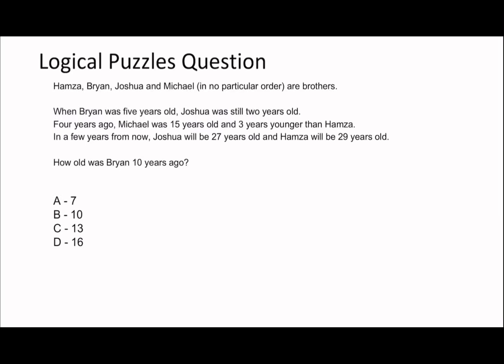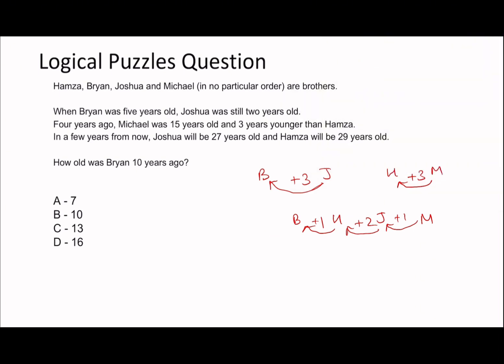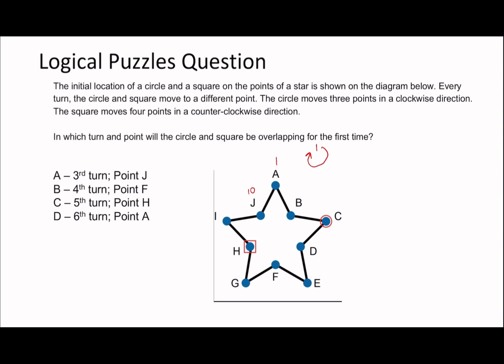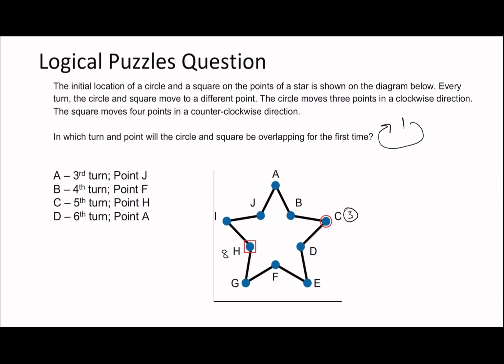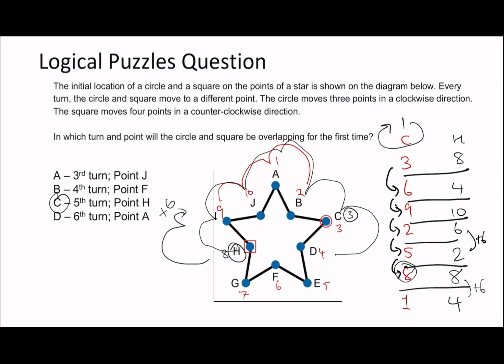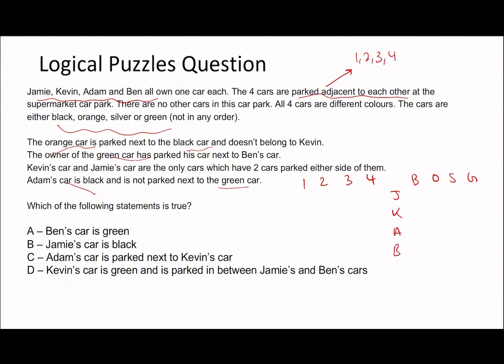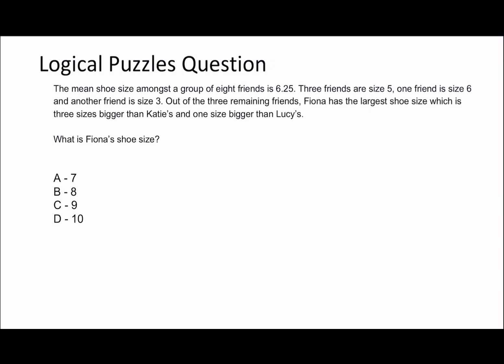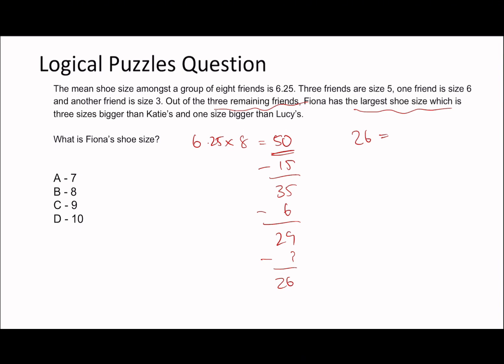HARDEST LOGICAL PUZZLES #3︱UCAT DM EASY METHODS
🧠 Cracking the UCAT can be tough, but don’t worry, logical puzzles will be a breeze with these tips!

00:00 - First Question - Ages
03:08 - Second Question - Cordial
08:45 - Third Question - Disguised Two-Way Table
12:15 - Fourth Question - Means